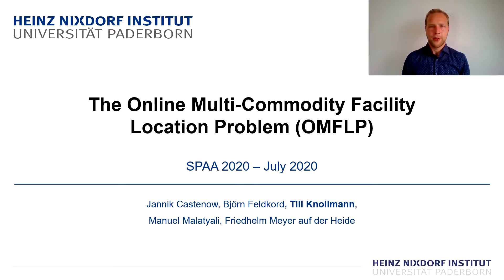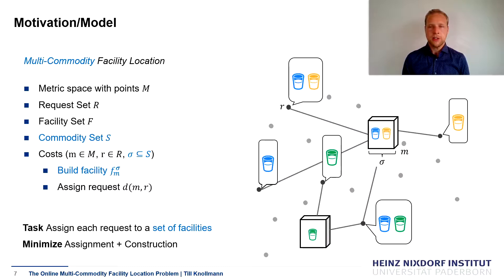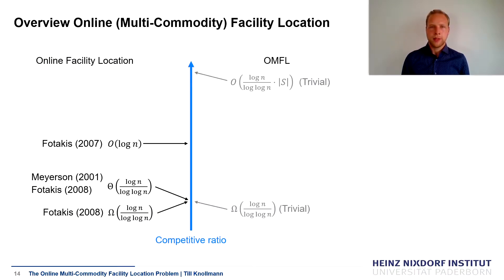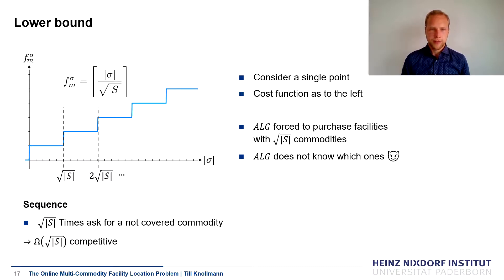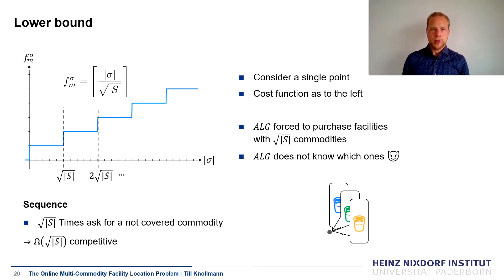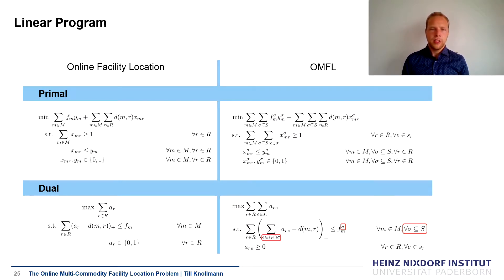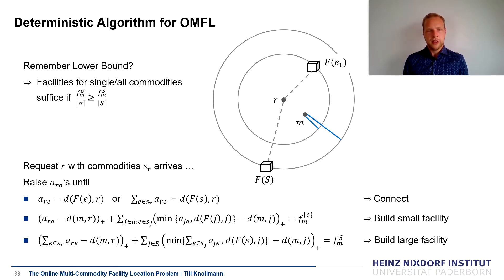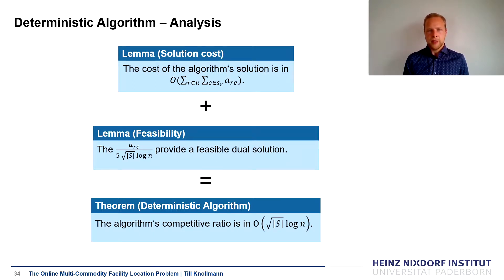The Online Multi-Commodity Facility Location Problem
Jannik Castenow, Björn Feldkord, Till Knollmann, Manuel Malatyali and Friedhelm Meyer Auf der Heide